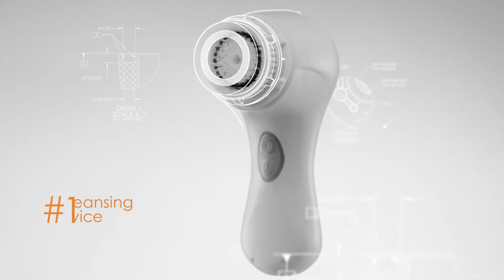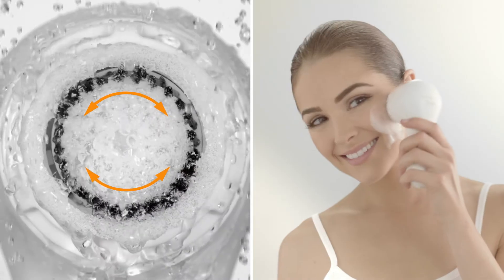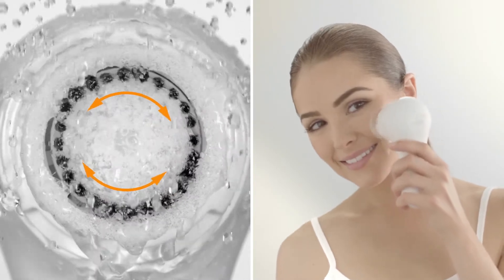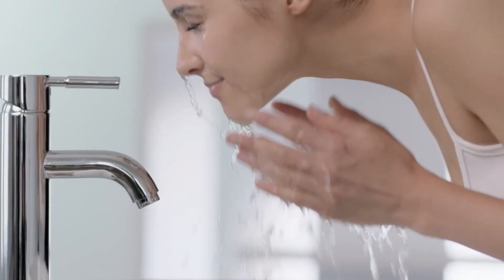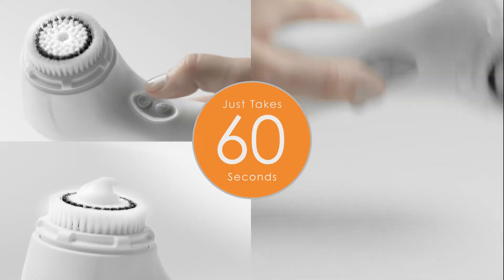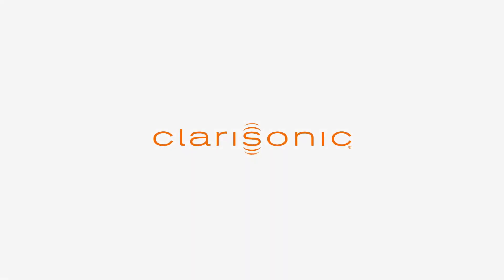Clarisonic Deep Pore Detoxifying Solution Cleansing Set | Ulta Beauty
Now the miracle of sonic technology joins forces with the power of Clarisonic's most advanced skin care thinking. The result? The most efficient pore reduction technology ever created. Skin is left flawless. Radiant. Smooth. Guaranteed.